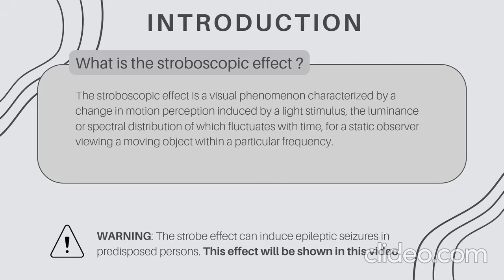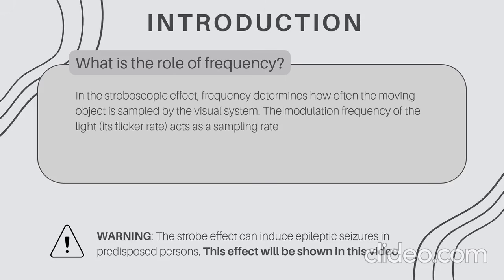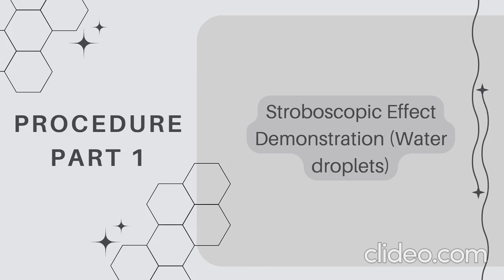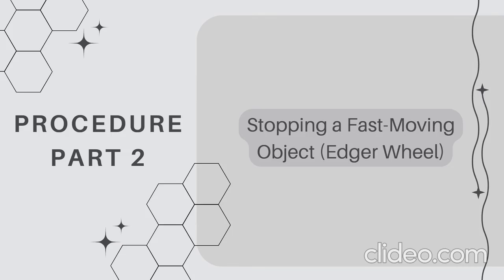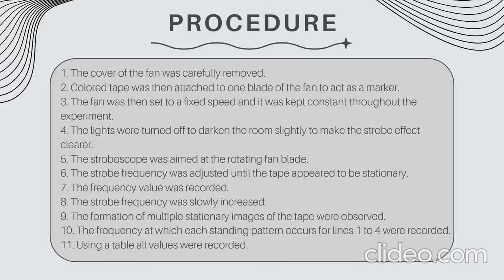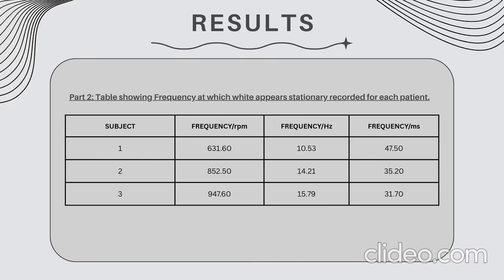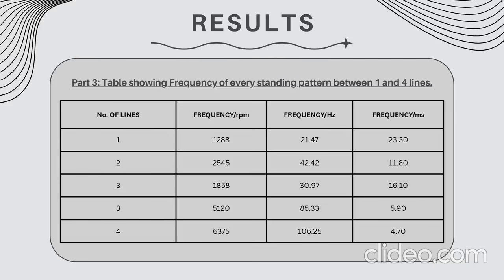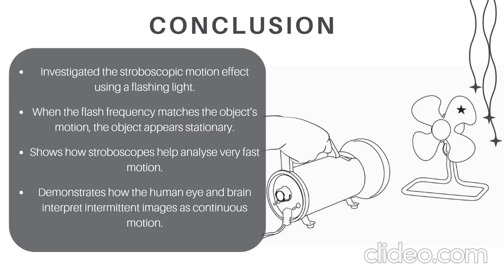Strobe Light Experiment: Calculating Fan Speed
This video demonstrates how a strobe light (stroboscope) can be used to determine the rotational speed of a fan. 💡🌀

By adjusting the flashing frequency of the strobe light, the rotating fan blades appear stationary or move slowly. When the flash frequency matches the rotation frequency of the fan, it allows us to estimate the speed of the fan in revolutions per minute (RPM).

This simple demonstration highlights an important principle used in physics, engineering, and motion analysis, where stroboscopic lighting helps measure the speed of rotating or vibrating objects without making physical contact.

🔹 Demonstration of the stroboscopic effect
🔹 Measuring rotational speed using light pulses
🔹 Educational demonstration for physics and STEM learning